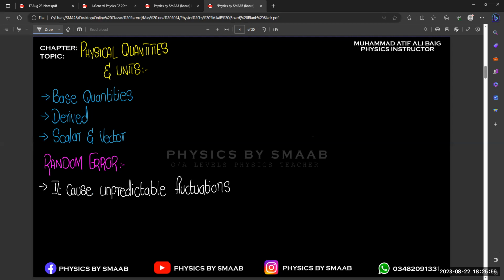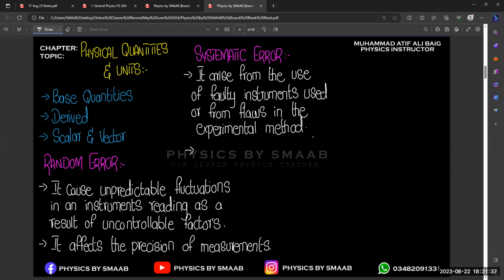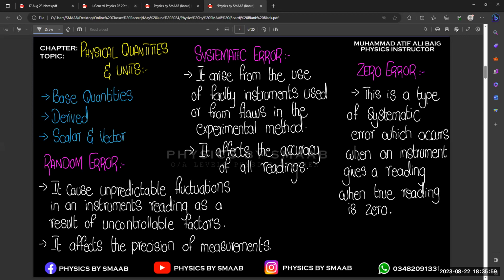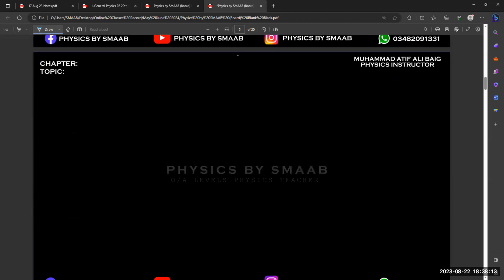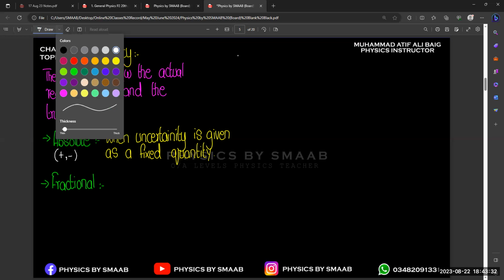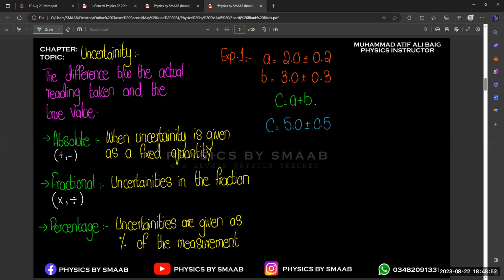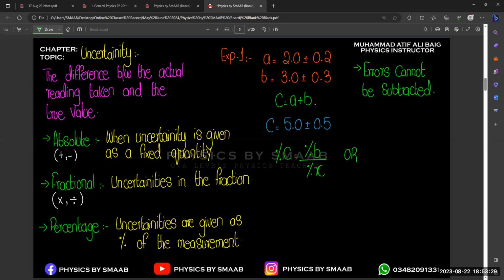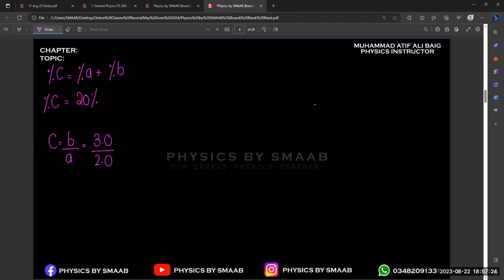Chapter: Physical Quantities | Errors & Uncertainties | Lecture 01 | AS Level | Physics by SMAAB